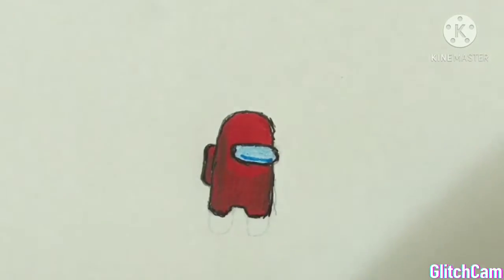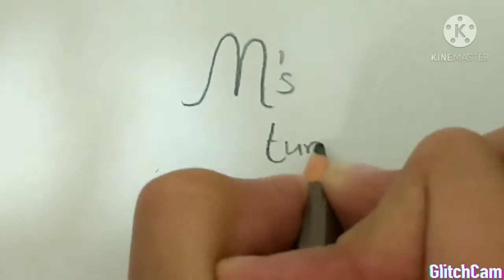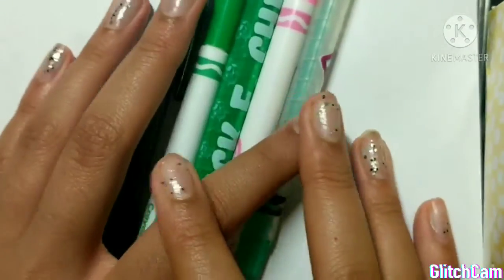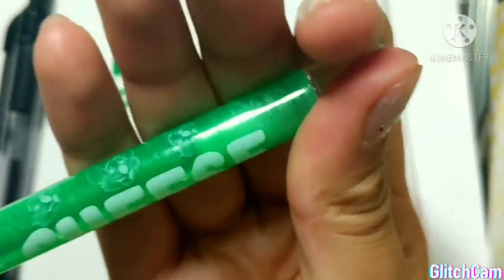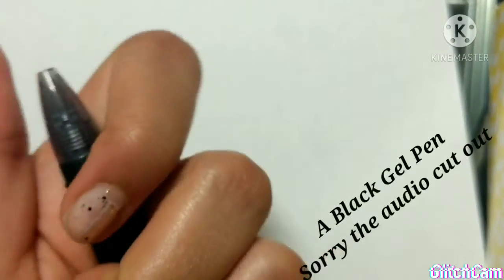Drawing Among Us Characters: Competition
Hey guys! So today A and M had a competition to see who could draw the best Among Us Avatar/ Character.